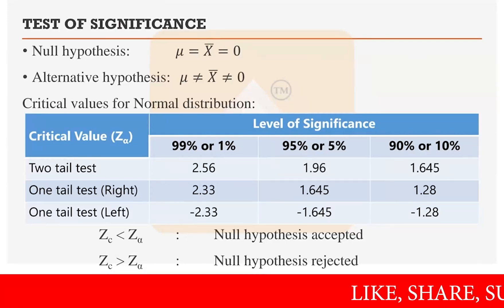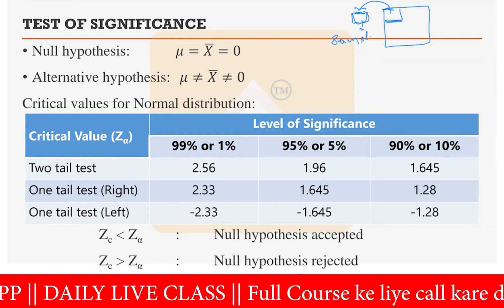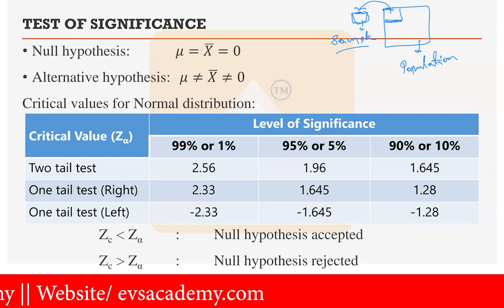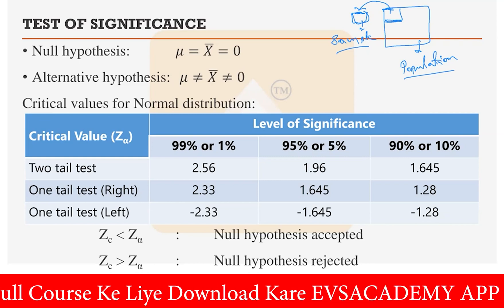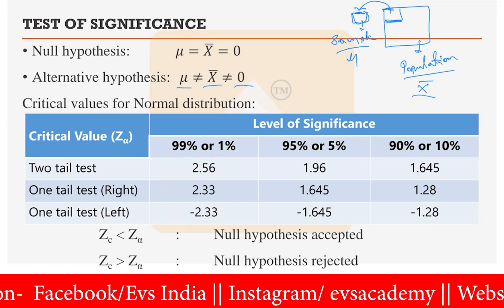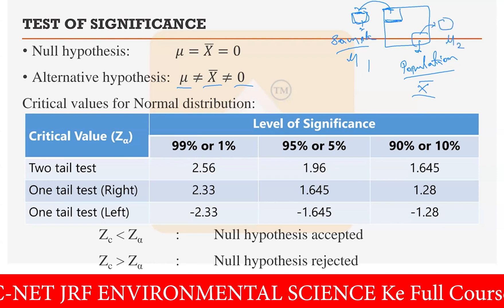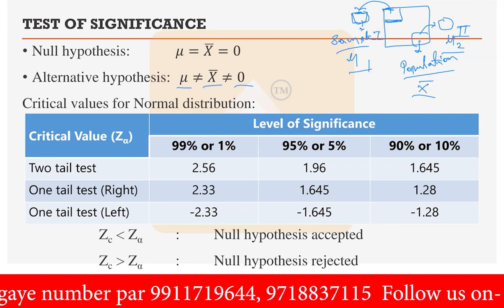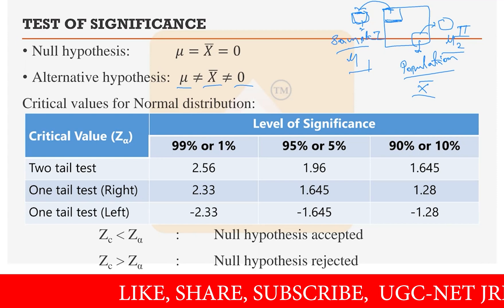Statistical Approaches and Modelling || UNIT-9 || UGC-NET/JRF || Environmental Science | EVS Academy